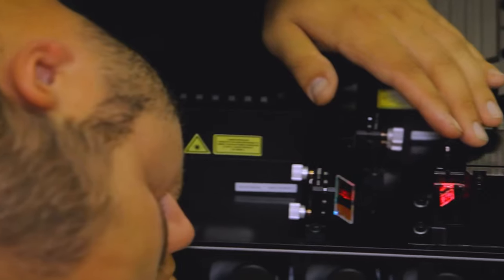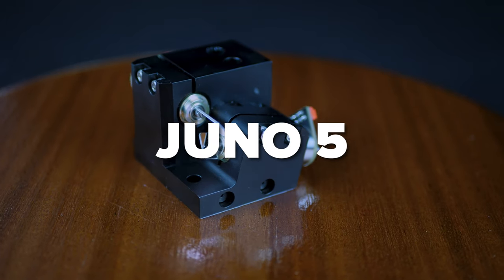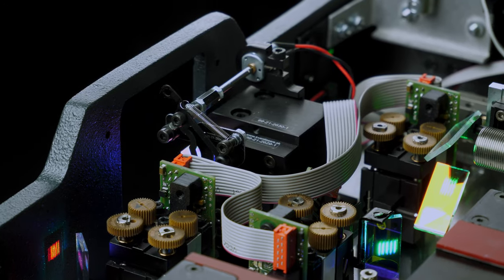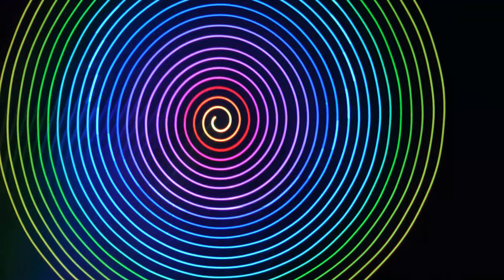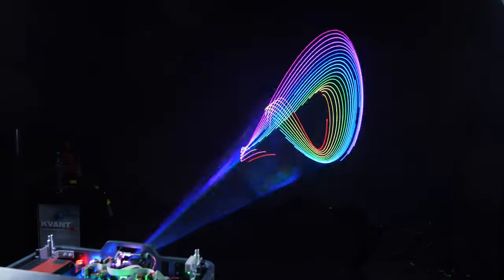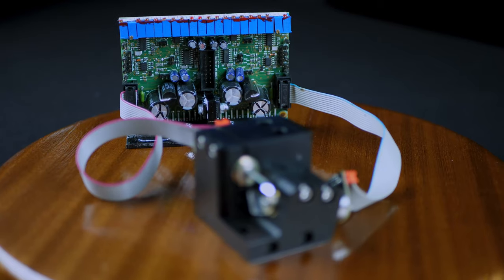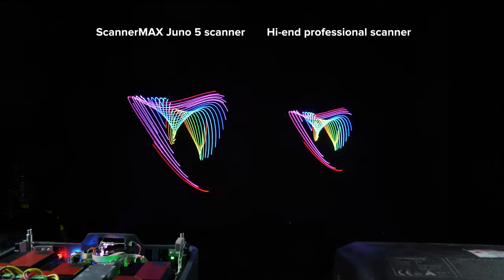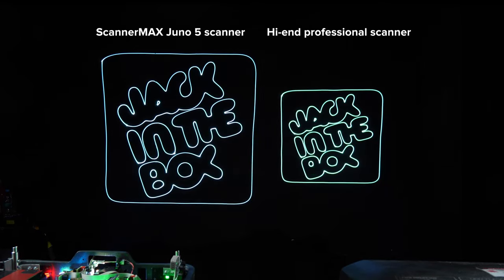SM Juno 5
Let's meet ScannerMAX Juno 5 - the new default scanning set for certain medium and high power KVANT laser systems

KVANT Lasers